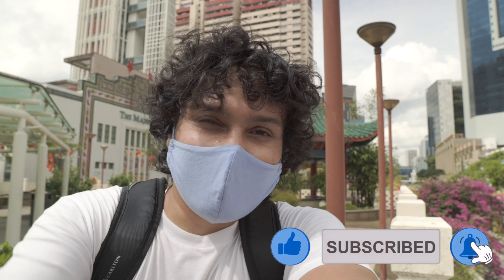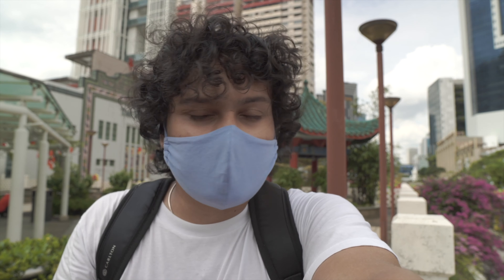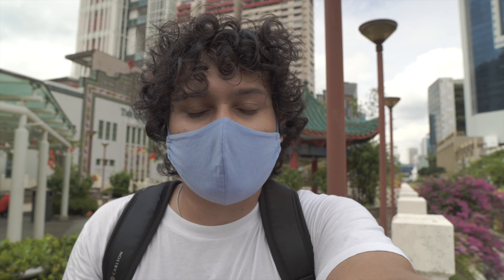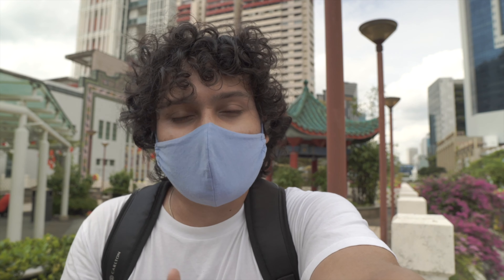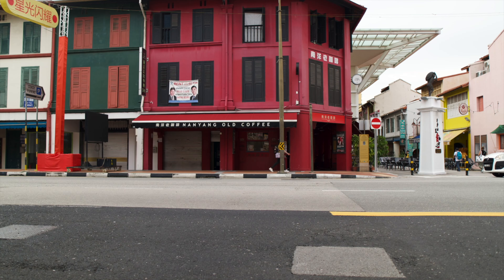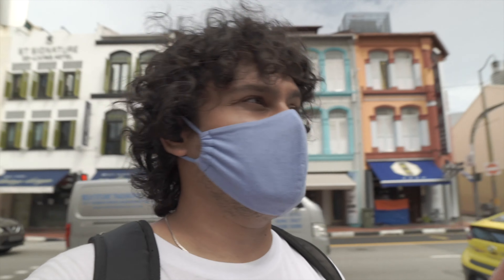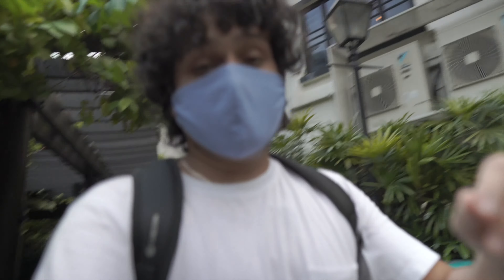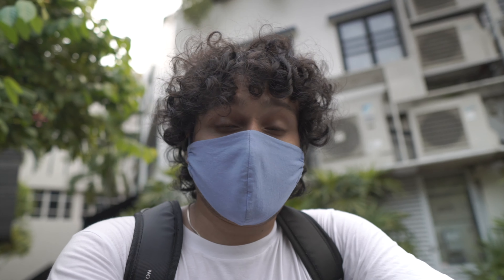Thian Hock Keng Temple Singapore 🇸🇬 (2020)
Description

Pranay Kapoor - its your personal Vlog channel where we talk about everything  fitness, health, lifestyle, fashion, men's grooming and personality development channel
The temple originated as a small joss house first built around 1821–1822 at the waterfront serving the local Hokkien community, where seafarers and immigrants gave their thanks to the sea goddess Mazu for a safe sea passage on their arrival to Singapore.[3] The temple is located on Telok Ayer Street and originally faced the sea; the Telok Ayer Street used to be situated along the coastline before land reclamation work began in the 1880s.

Starting in 1839, the temple was rebuilt with funds collected over the years and donations from the community, the largest of which was from Tan Tock Seng, a Hokkien businessman.[4] The building materials of the temple and a statue of Mazu was brought over from China, and the statue enshrined in the main hall of the temple in 1840. Some of the building materials, such as stone for the columns, timber as well as tiles were recycled from ballasts in ships.[3] The local Indian community of Chulia Street also helped build the temple, and a statue of a man who appears to be an Indian holding a beam up at the ceiling was placed in the right wing as a reminder and gesture for their contribution.[5] The temple was completed in 1842 at a cost of 30,000 Spanish dollars.[4]

In 1840, the clan association Hokkien Huay Kuan serving the Hokkien community was formed within the temple ground of Thian Hock Keng.[2] In 1849, the Chung Wen Pagoda and Chong Boon Gate were added to the right of the main temple. The building was renovated in 1906, and some 'western-style' features were added, such as a wrought-iron gate from Glasgow and dado tiling.[6] A scroll was presented to the temple by Guangxu Emperor to the temple in 1907. The Chong Hock Pavilion was built in 1913, and was once used by the Chong Hock Girls' School established in the temple.[7]

The temple was gazetted as a National Monument in 1973. A major renovation of the temple was initiated in 1998 and completed in 2000 at a cost of US $2.2 million. The renovation received an honourable mention from the UNESCO Asia-Pacific Awards for Cultural Heritage Conservation in 2001